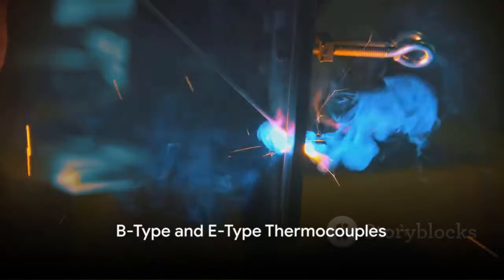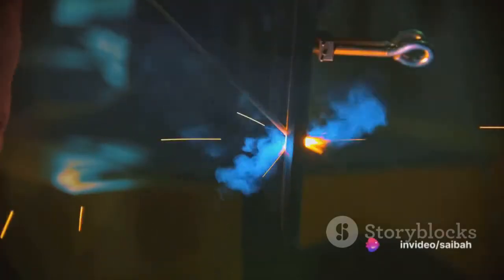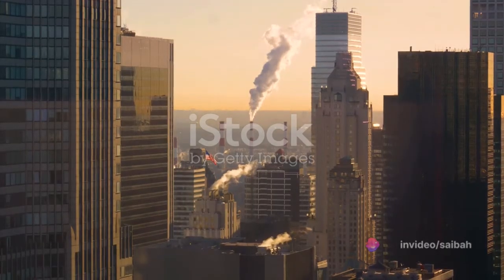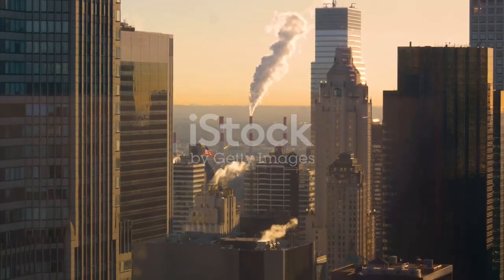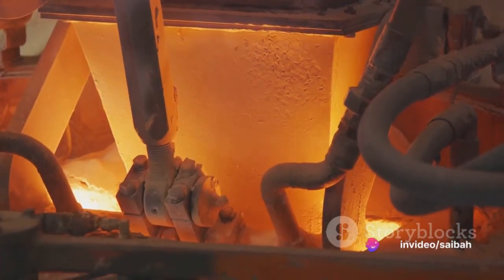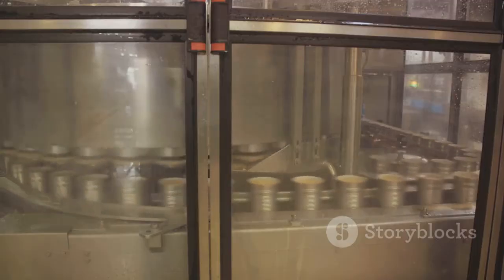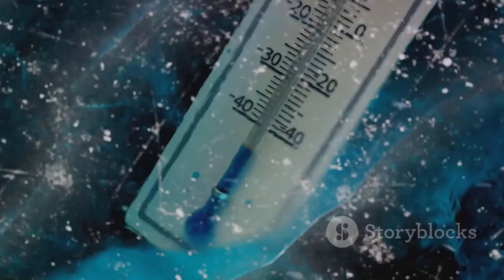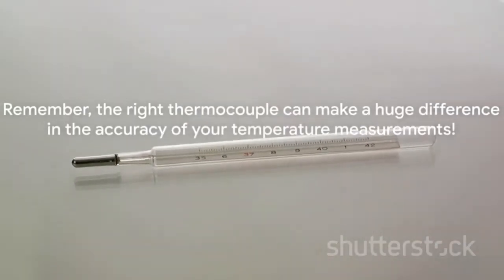Thermocouple Types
Two dissimilar metals used to create a thermocouple can be of varied types.

Different metals exhibit different properties, and the hot junction formed between these two metal wires defines the thermocouple.

To yield better results, scientists and researchers have standardized some metal combinations and segregated them as thermocouple types. Primarily there are eight types of thermocouples: B, E, J, N, K, R, T, and S type.